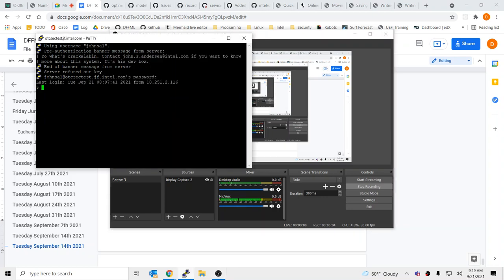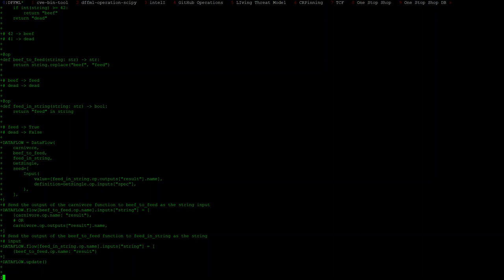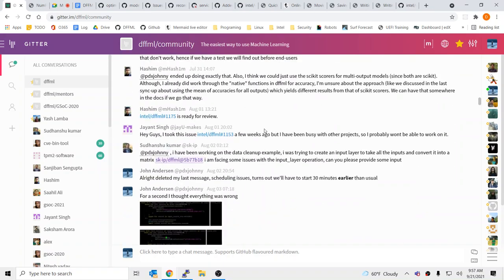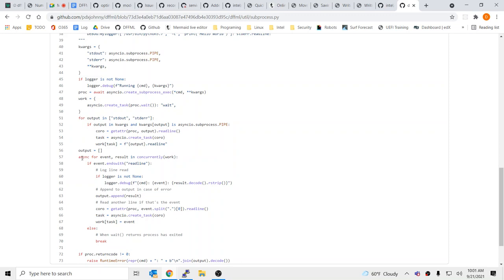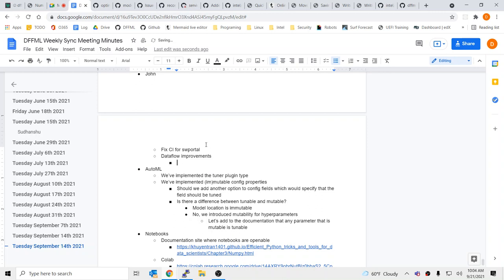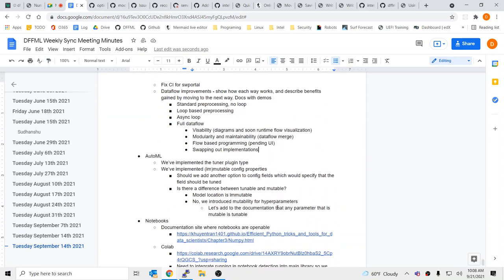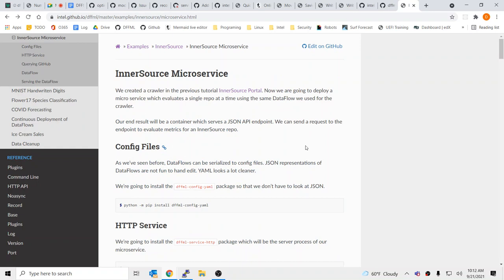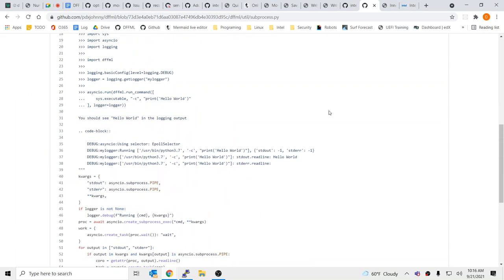Weekly Sync 2021-09-21